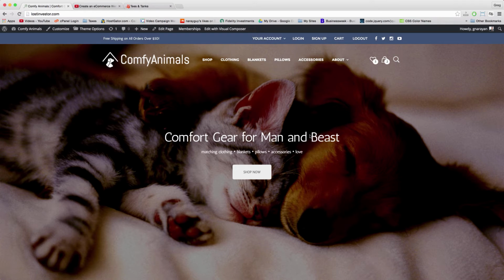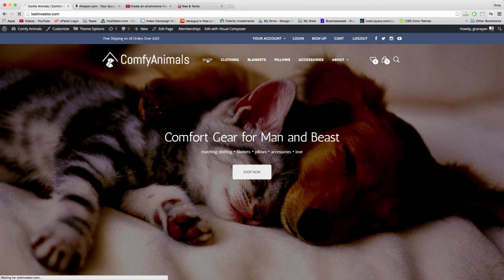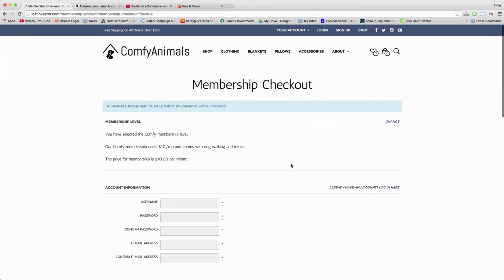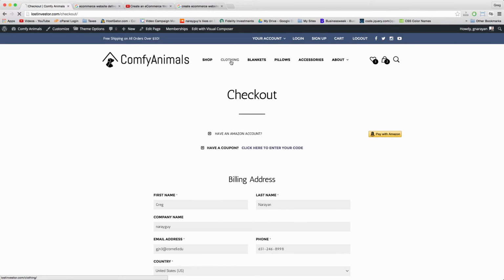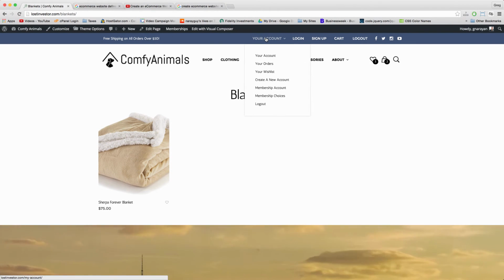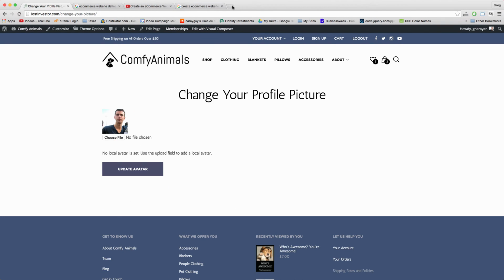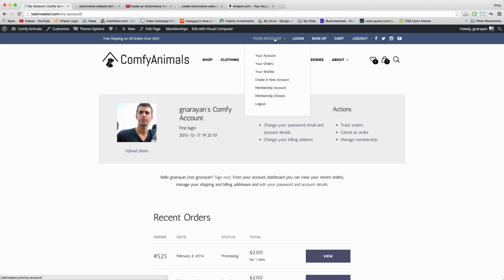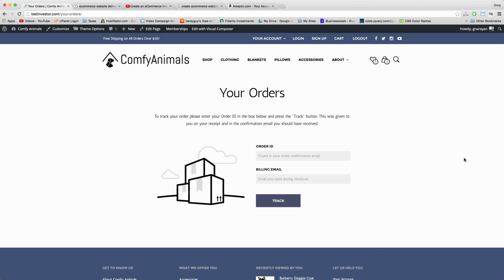1) Introduction to Creating an eCommerce Website in WordPress - 2016